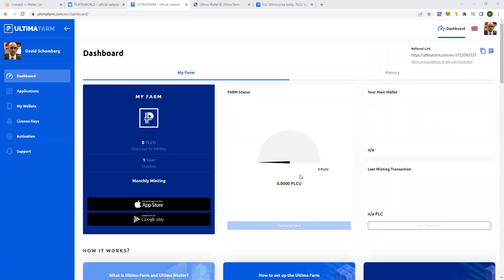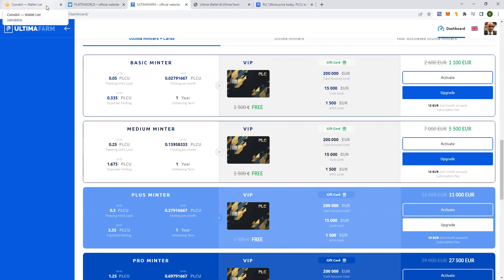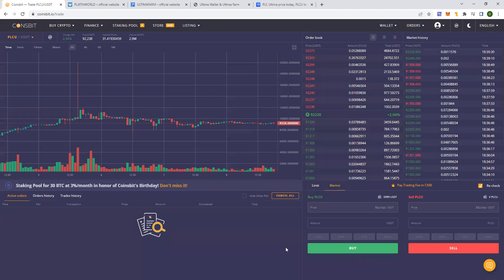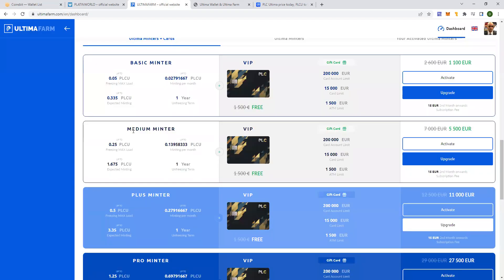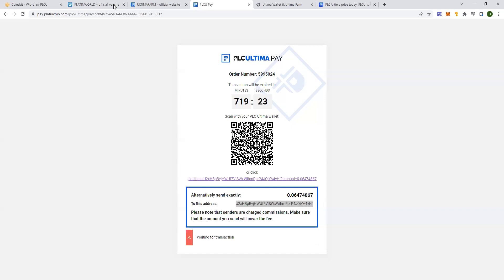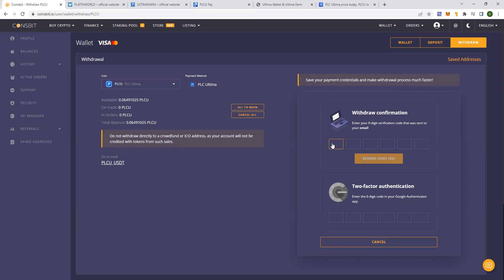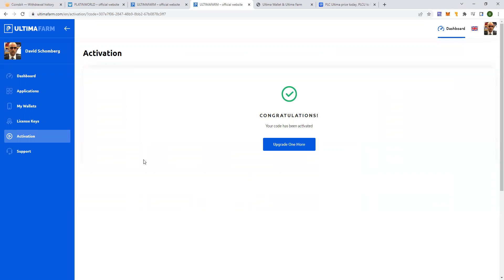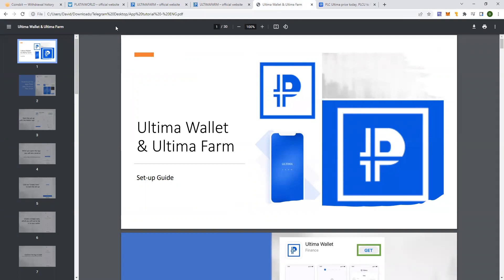Live Tutorial on How to Buy and Activate your PLCU ULTIMA FARM Minter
3️⃣ Select your PLCU ULTIMA FARM Minter and pay for it using PLCU (withdraw your PLCU from coinsbit)

4️⃣ Once the Payment is confirmed you will need to activate your Minter using the activation Code.

📌 For any other questions on how start earning PLCU Farming rewards contact @djwif (Via Telegram)